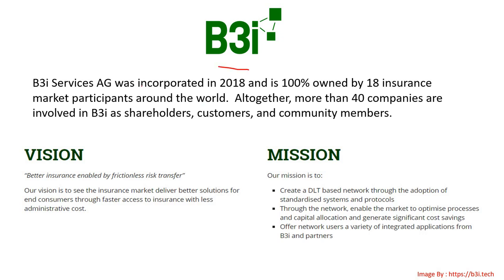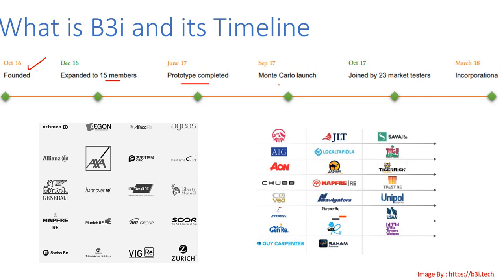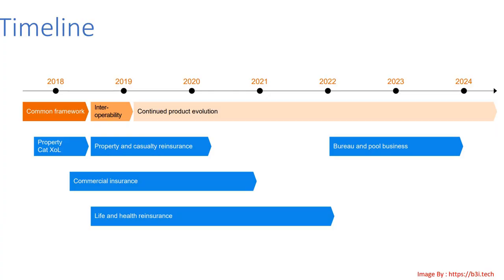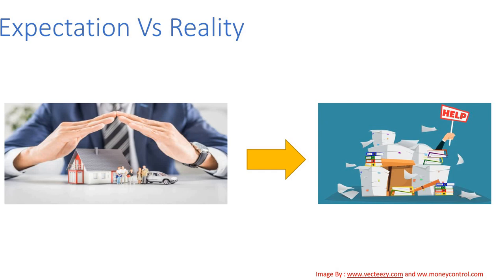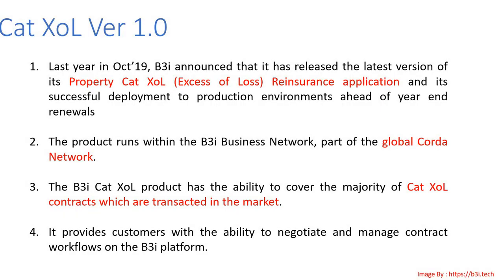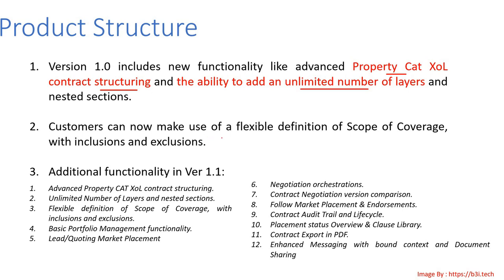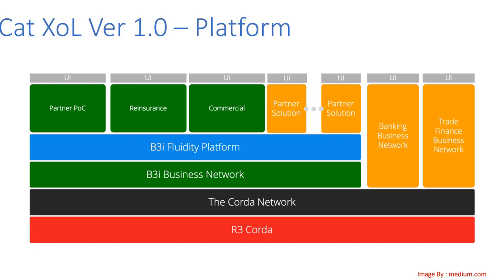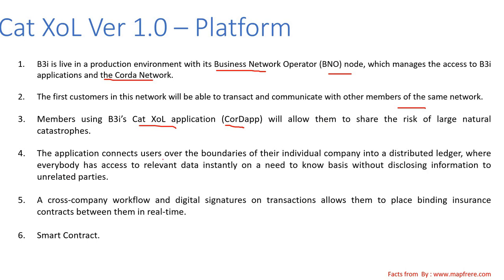B3i and Cat XoL Product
In this session, we’ll discuss B3i and its first product which is launched last year in the month of October Called Property Cat XoL (Excess of Loss) Reinsurance application.